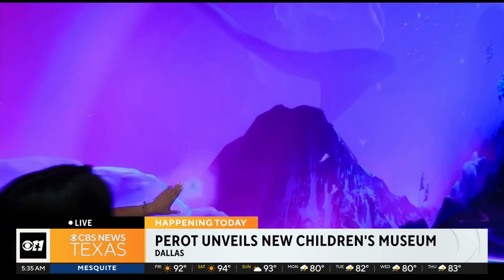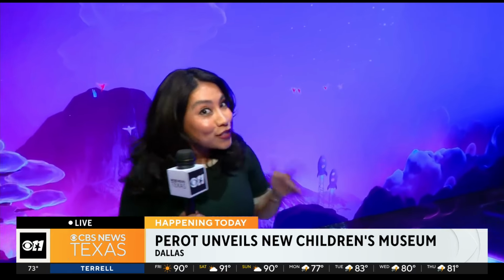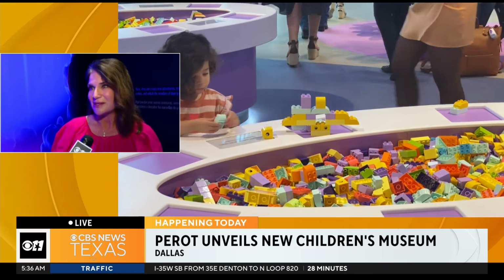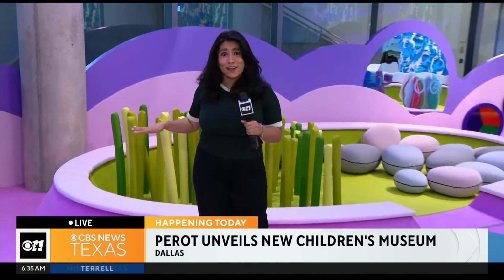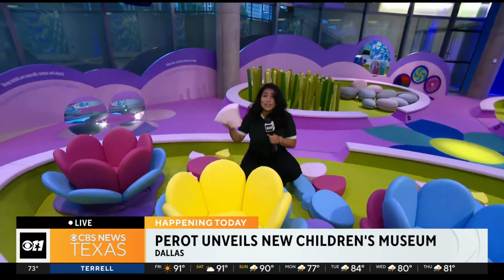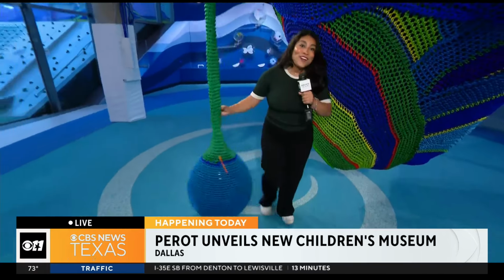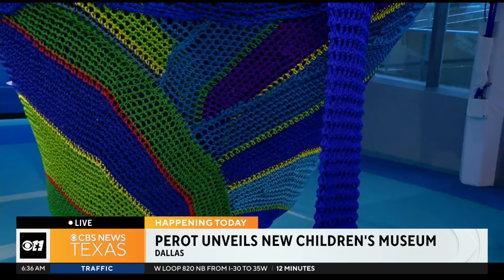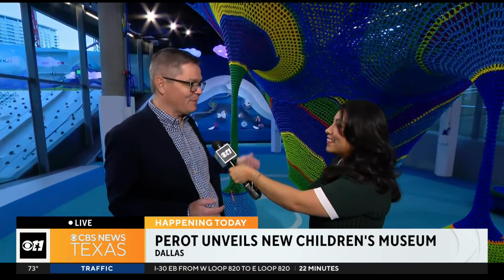Perot in Dallas unveils new children's museum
School is out for the summer and the Perot Museum has a new attraction for kids of all ages.